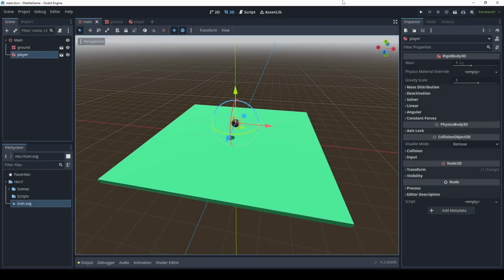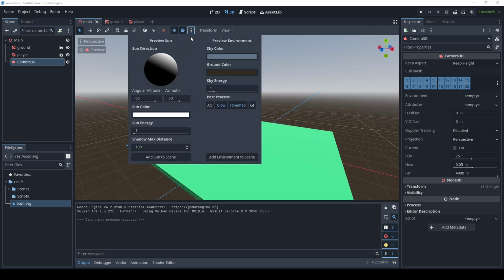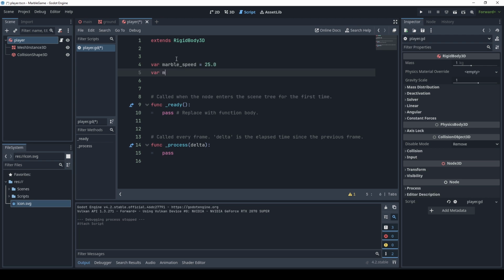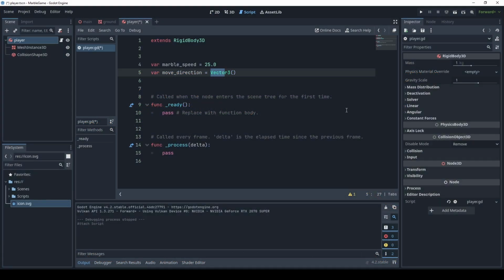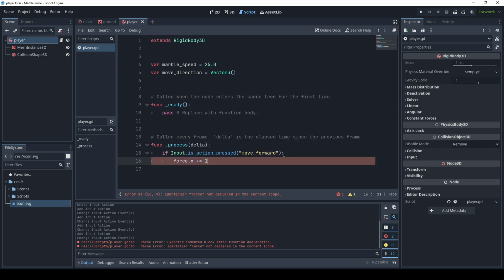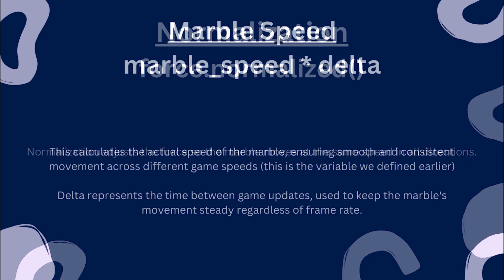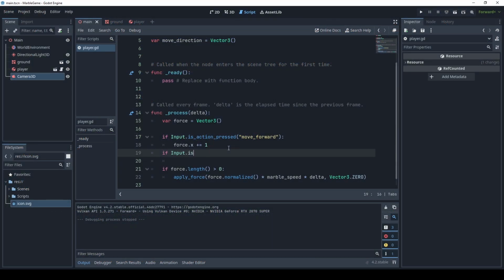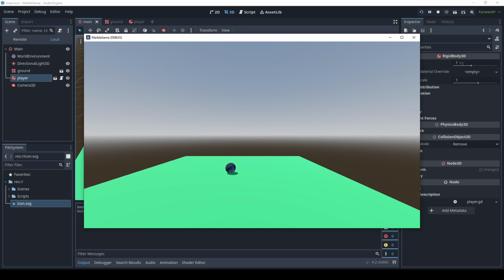Lesson 4 - Movement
My new Udemy course will walk you through the steps to making a Physics-Based Platformer in Godot!